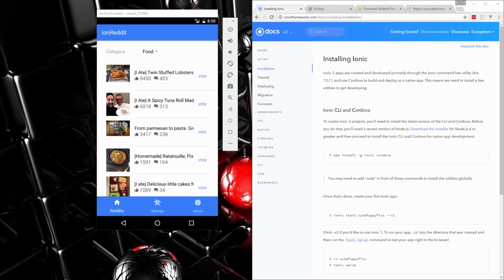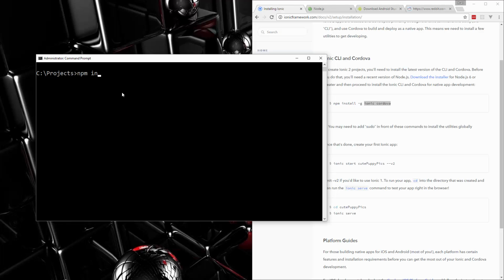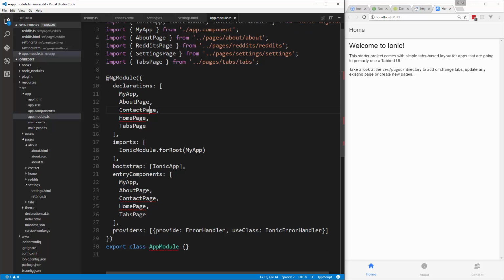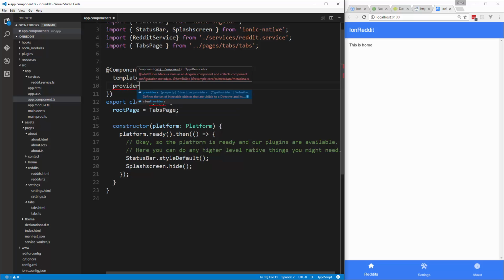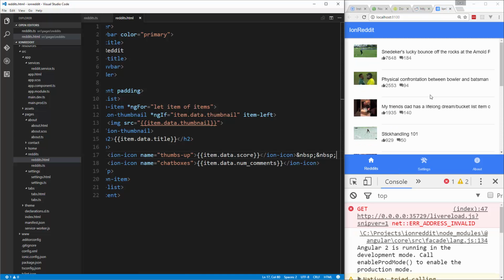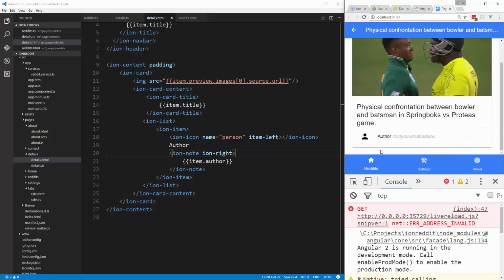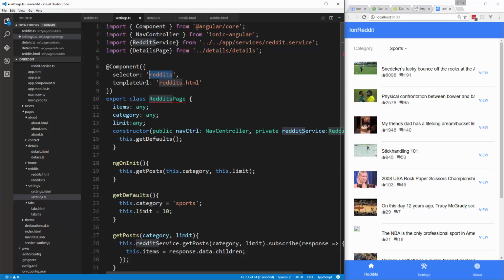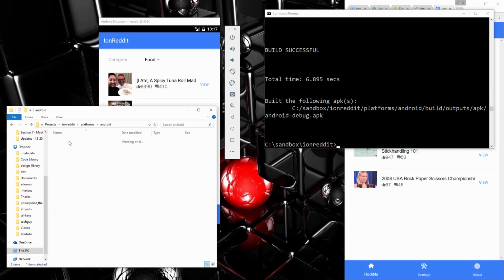Ionic 2 Mobile App in Under 60 Minutes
In this video we will build a complete Ionic 2 mobile application in under an hour. It's an app using the Reddit API. We can list top subreddits and filter by category. We will also have a settings area where we can set default category and limit of posts